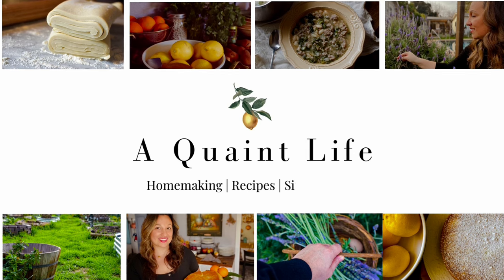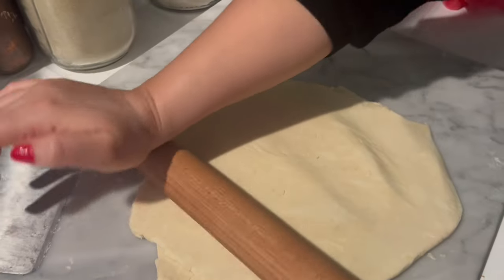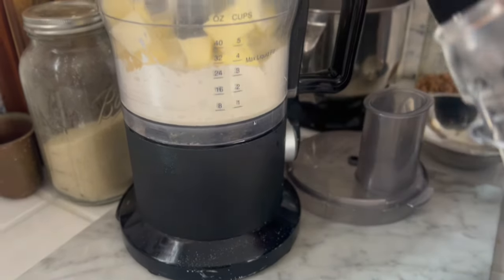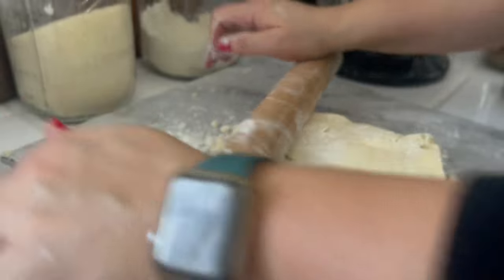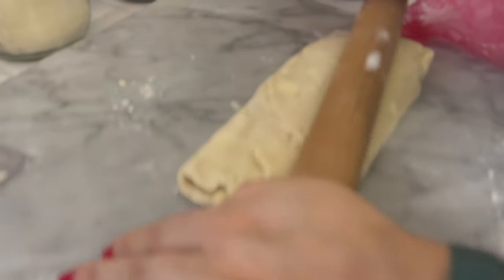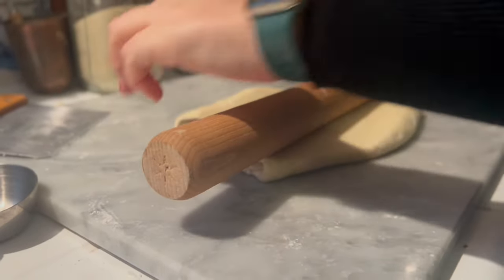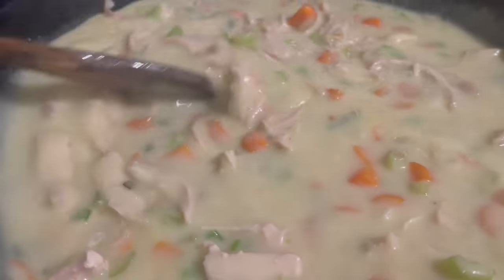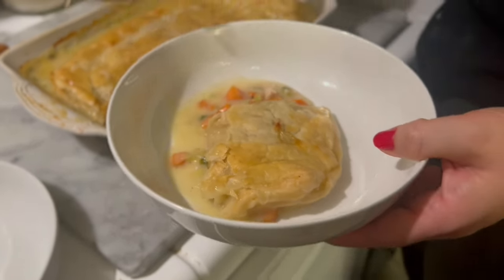Easy 2 Ingredient Puff Pastry | How To Make Puff Pastry From Scratch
Sharing a delicious 2 ingredient puff pastry recipe with you just in time for New Year's eve! In the video, I will show you just how to make puff pastry completely from scratch using just two ingredients and some cold water. So grab a large bowl, (or a food processor) a rolling pin, and some plastic wrap, and let's get started!

Every single week I post brand new videos on homemaking, simple living appreciation, recipes, and all things to help elevate the everyday!

Enjoy 10%off with my code: Roxanna10

Links to Items Often in Videos:
Marble Dough Board
Bench Scraper
Blue Dutch Oven
Linen Waist Apron
Cast Iron Skillets Set of 2 (10 in and 12 in)
Cast Iron Grill Pan
Mason Jars Set of 6
Wooden Measuring Spoons
Hobnail White Mixing Bowls Set of 4
Flip Top Bottles Set of 6
Wooden Acacia Board 17 x 11
Olive Oil Dispenser